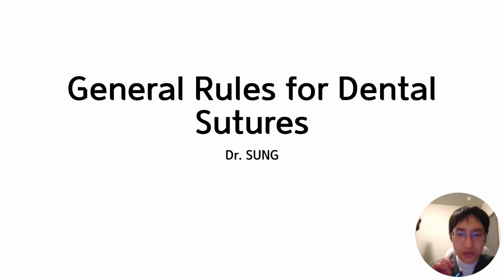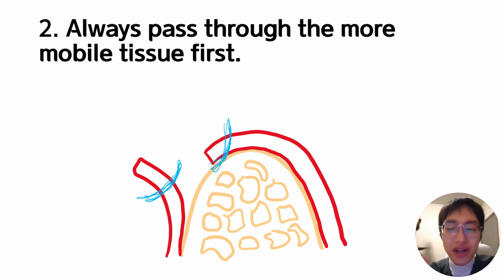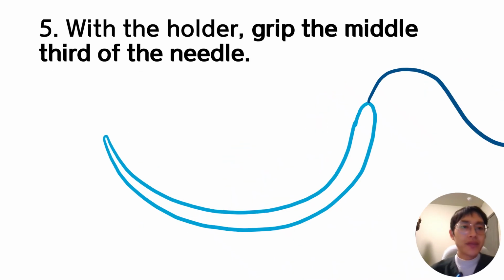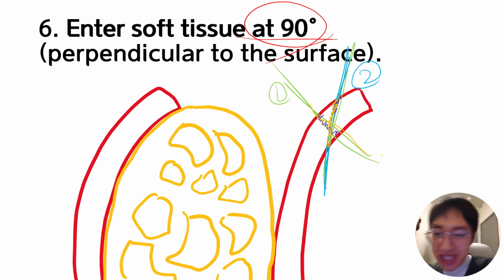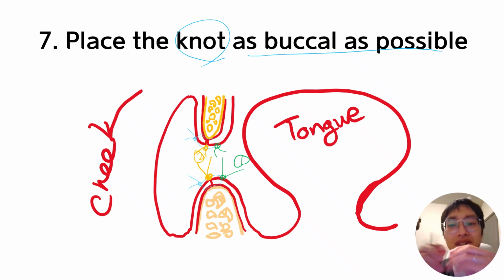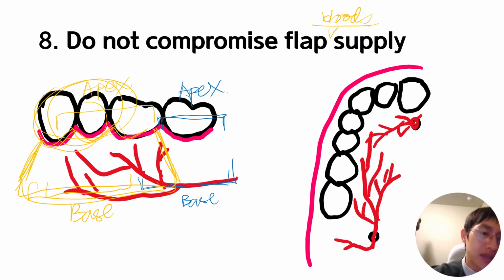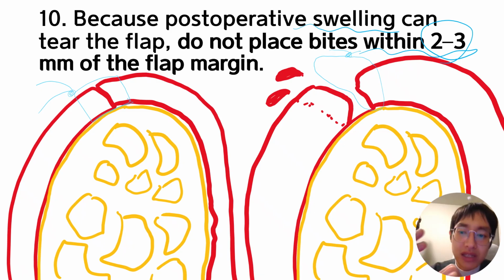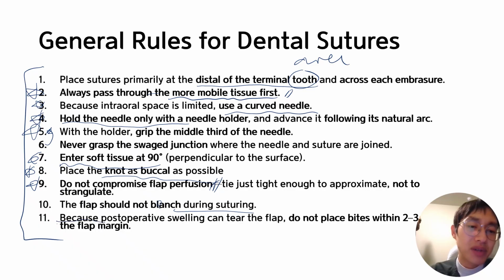General Rules for Suture in Dentistry